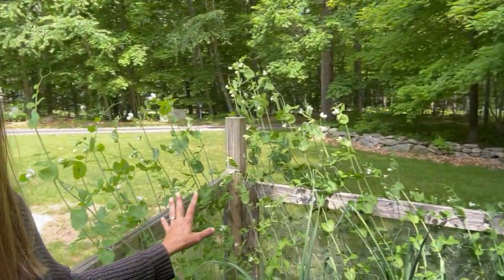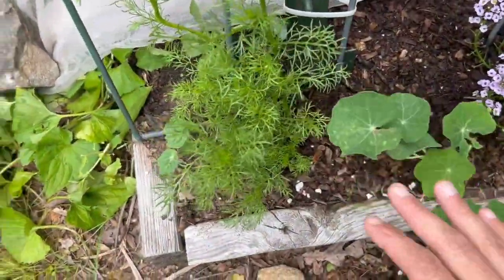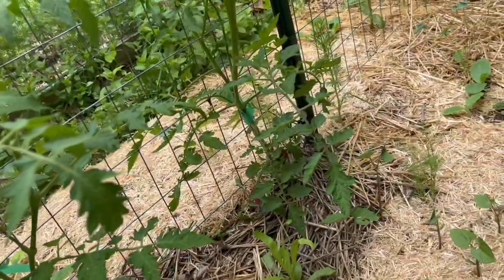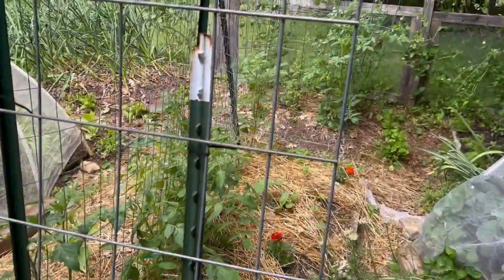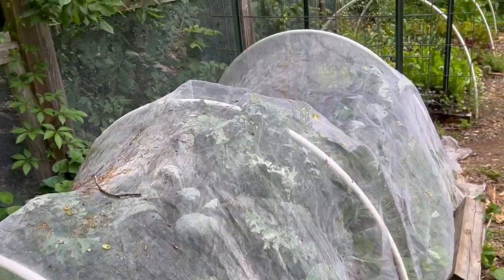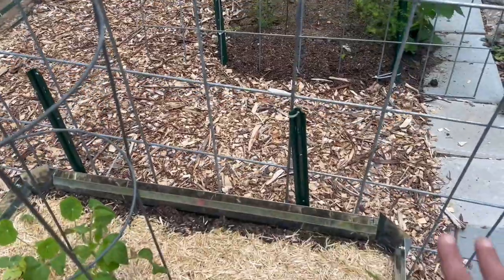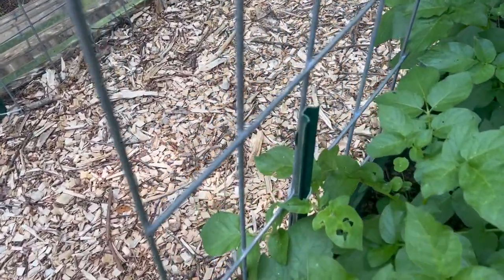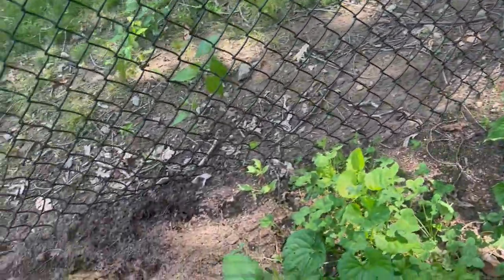Full Vegetable Garden Tour | 2023 Tour #5 | Early June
Welcome to my vegetable garden! I'm gardening in Connecticut (zone 6) on about two acres of land, and I'd love to show you around my garden. I have an established main vegetable garden, plus we recently built a new garden in our side yard, and between the two gardens, we're growing lots of food this year!